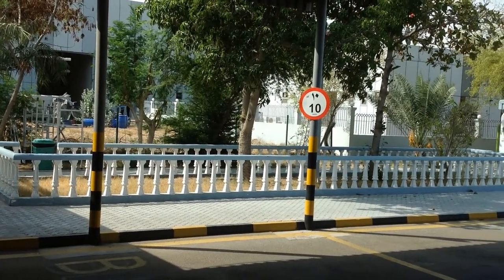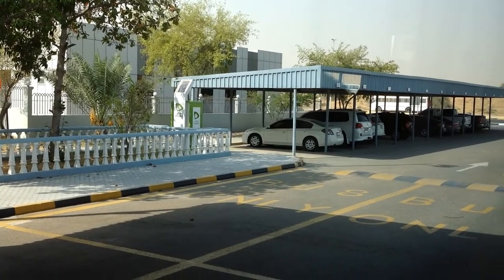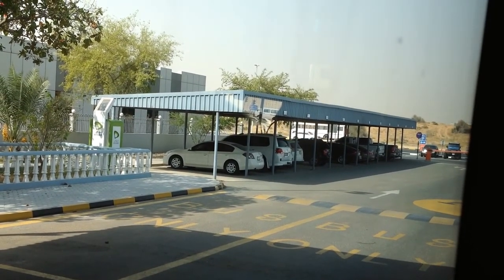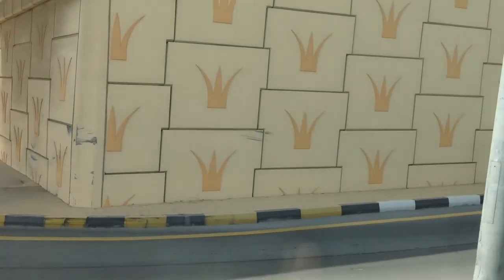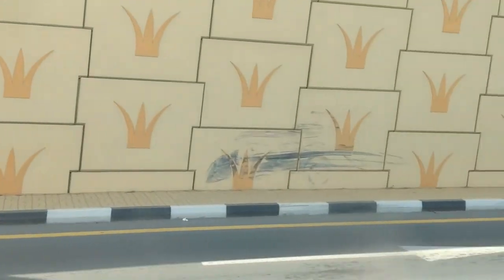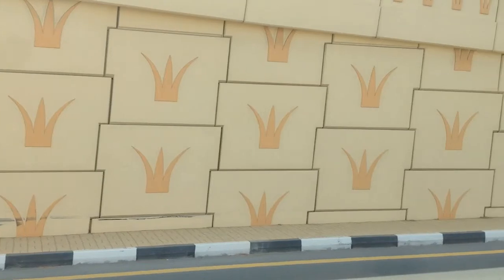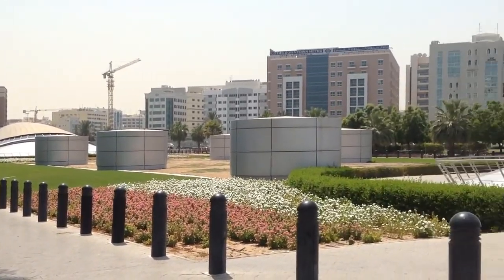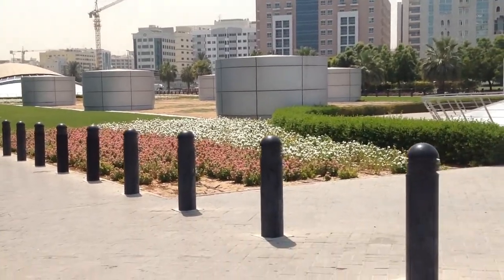Road Trip Journey from Ras Al Khaimah to Southern Part of Dubai Part 1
For those who want to earn extra income just click the link below to guide you on how it is

Today I’m gonna share with you another episode of our journey. This video is about our Road Trip from Ras Al Khaimah to Union Metro station which is located in Deira going to the Southern part of Dubai.
So come on guys we will guide you in our journey to the southern part of Dubai we are your tourist guide! So what are we waiting for? Let’s go now and join us on our road trip.

So, Guys, we are here now in the bus station where we will start our journey this is Al Jazeerah Bus station in Ras Al Khaimah. We are just waiting for time and at the exact time the bus will leave, so guys every hour is the interval before the next bus.

Thank you for watching my video please give me a thumbs up and don't forget to like it and share and please subscribe also to my channel or you can add me on Facebook:

You want to learn and earn extra income just click the link below on how?

Earn in your own business using online E-commerce Platform